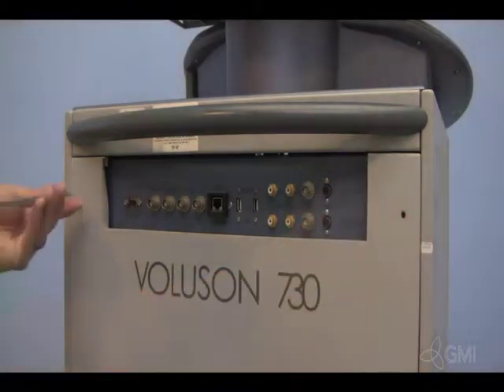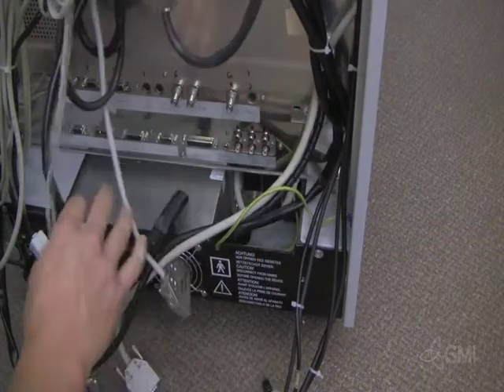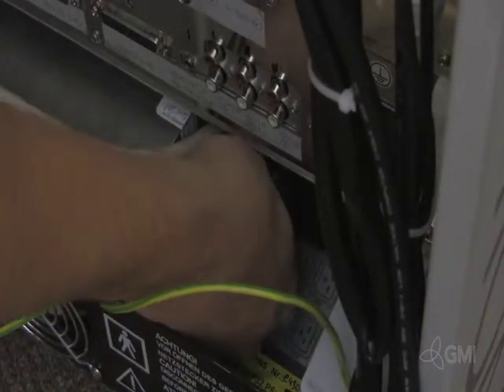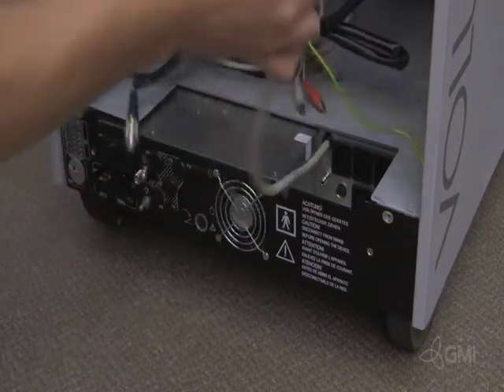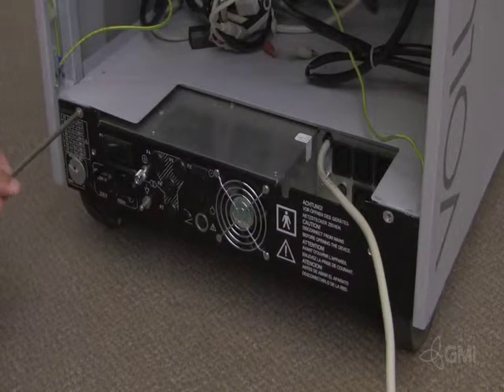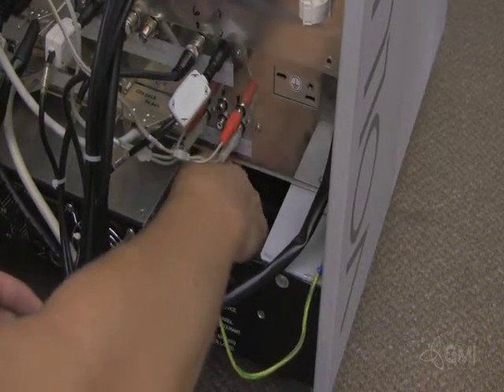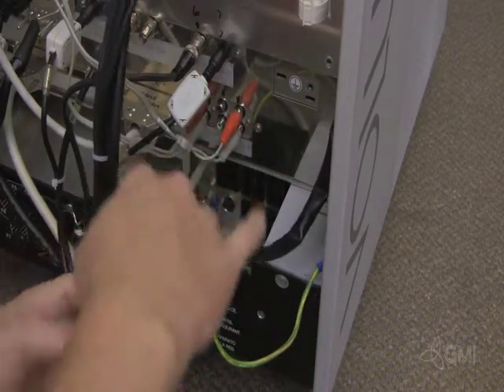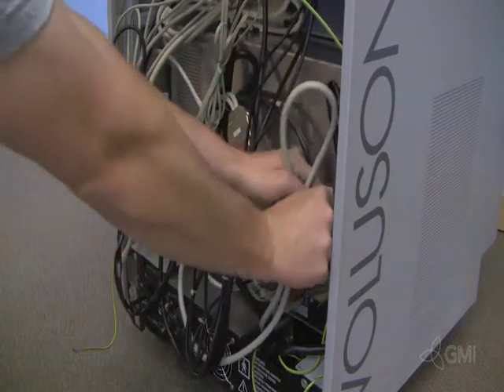Voluson 730 CPN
Instructions for replacing the primary power module on the Voluson 730.